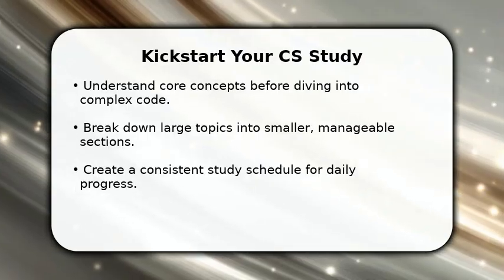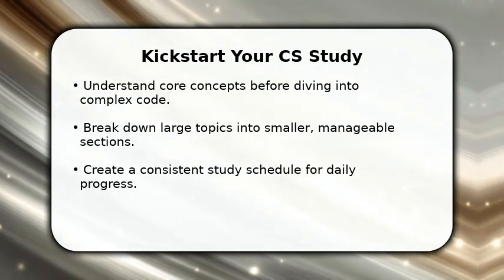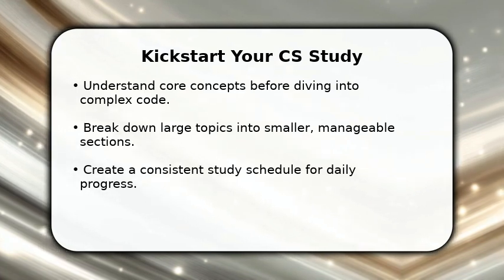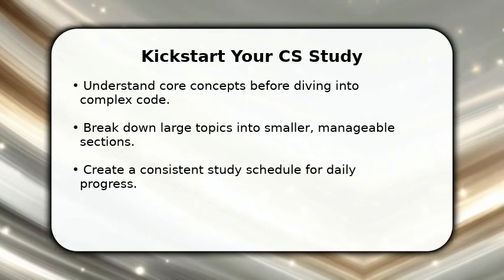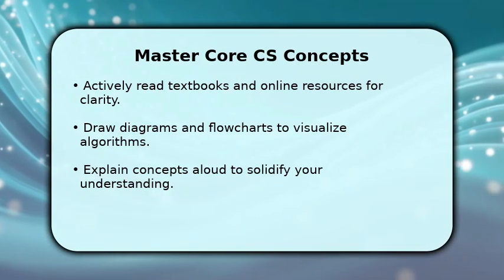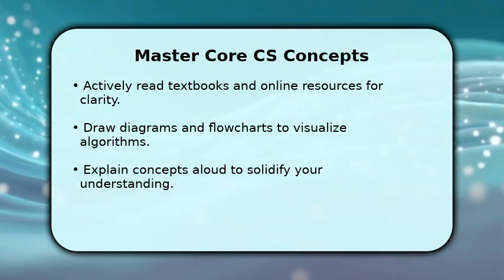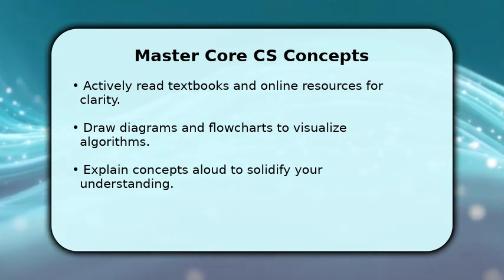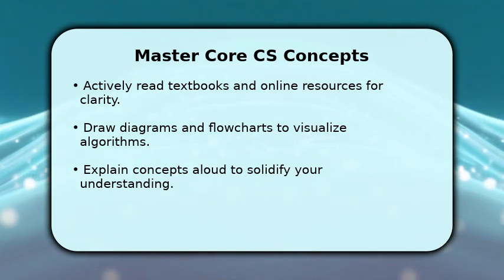How to Study for Computer Science Class 11 (Easy Method)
▸ (x) Our step-by-step guide will help you understand complex concepts in computer science, such as algorithms, data structures, and programming languages. We'll also provide examples of real-world applications and case studies to make the subject more engaging and relevant. By following our easy method, you'll be able to grasp the material quickly and confidently, and perform well in your exams.

computer science class 11 study tips, how to study computer science, easy way to learn computer science, computer science grade 11 notes, study computer science online, computer science exam preparation, class 11 computer science syllabus, computer science study materials, computer science practice questions